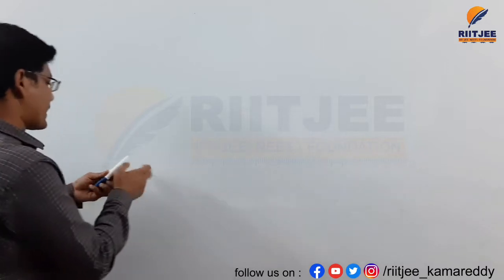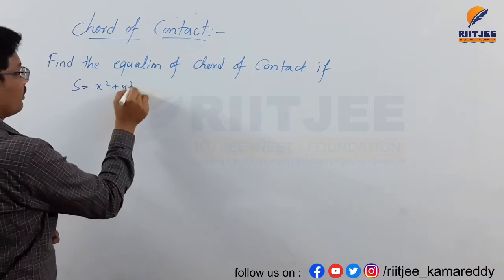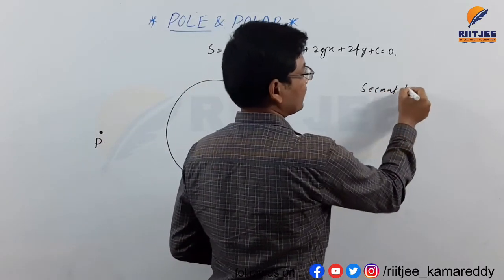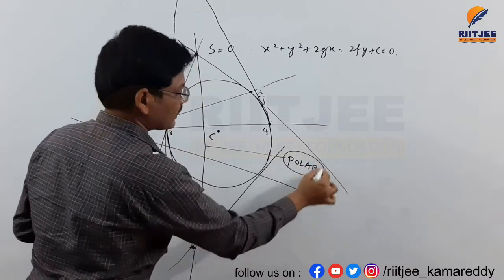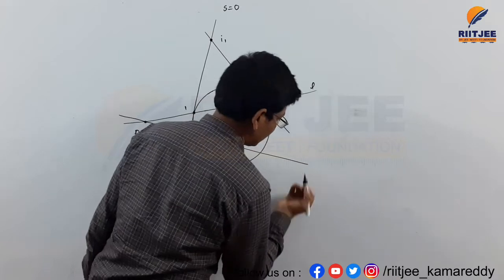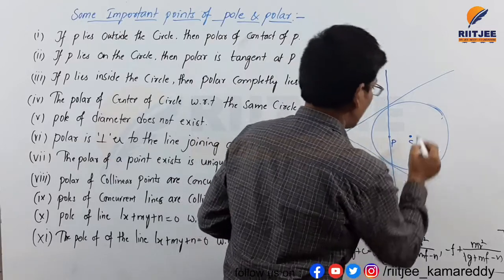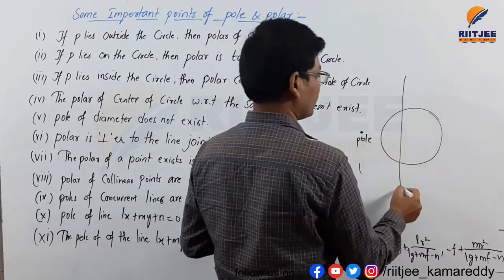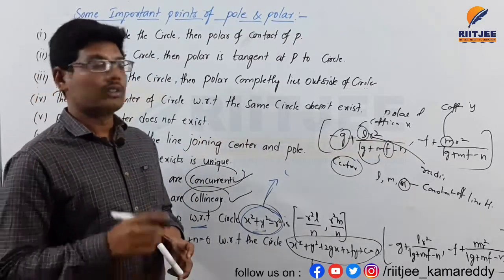Cricles || 2nd Year || DAY-009